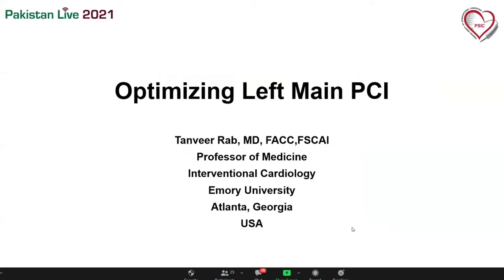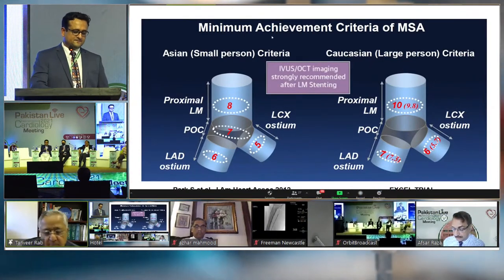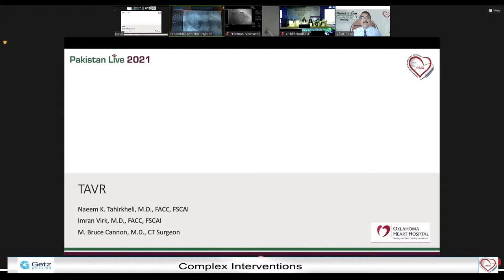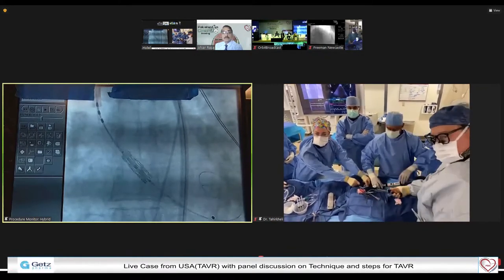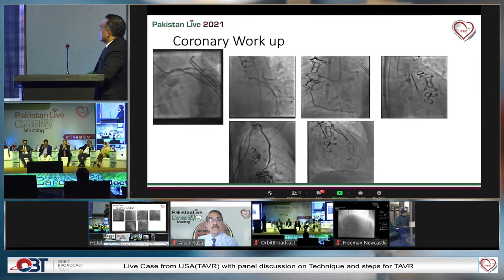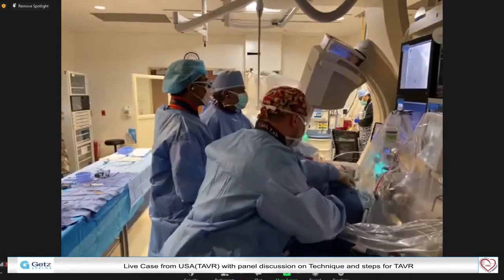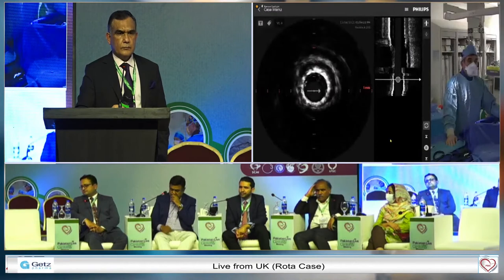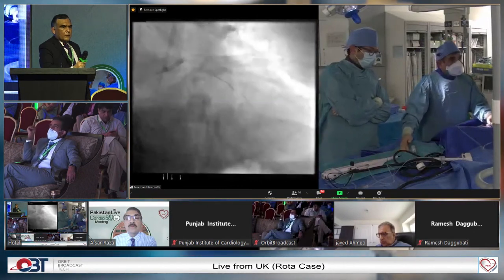SESSION 5 - Complex Interventions